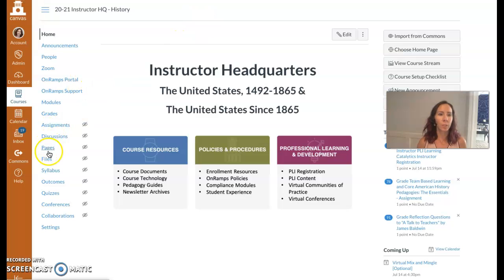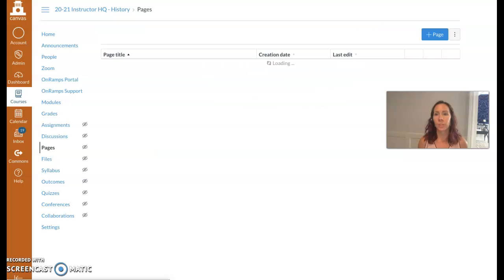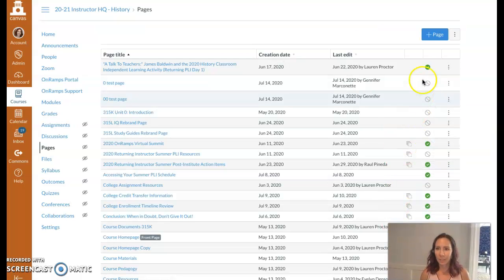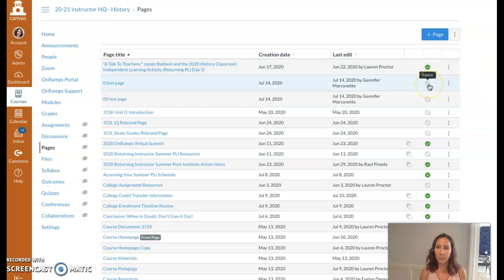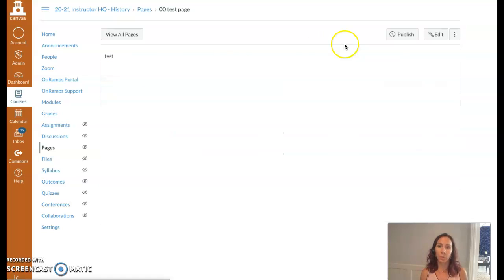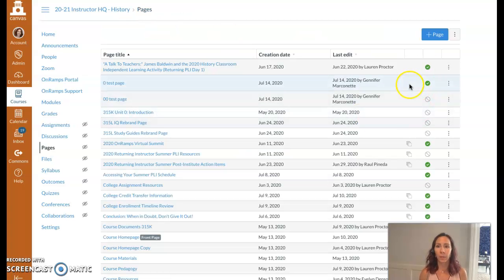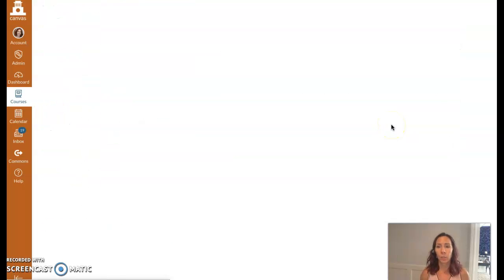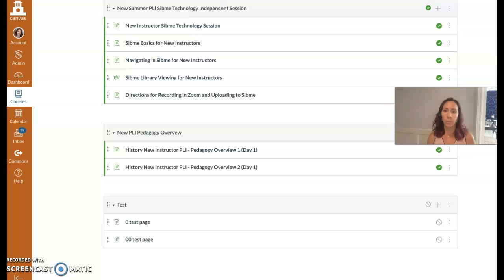Publishing pages and modules